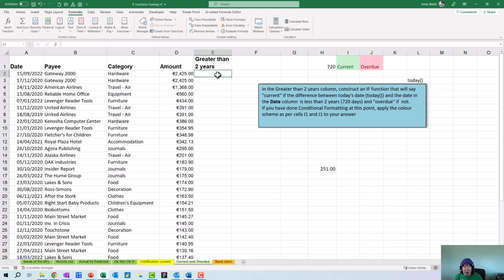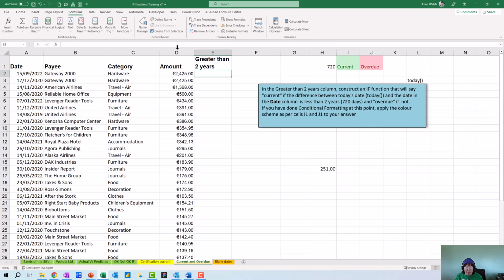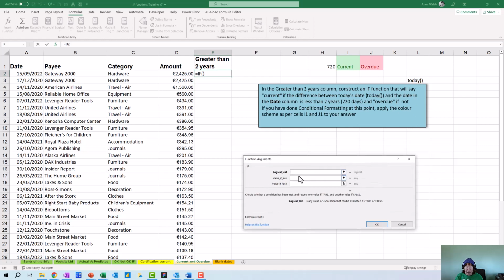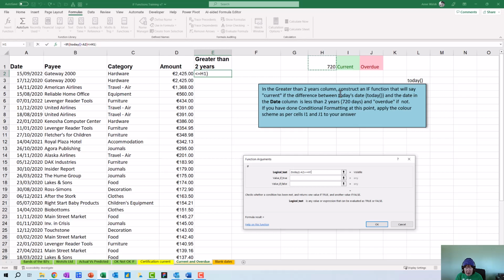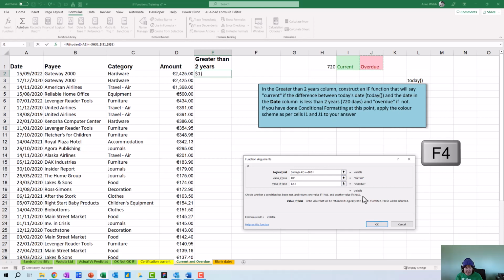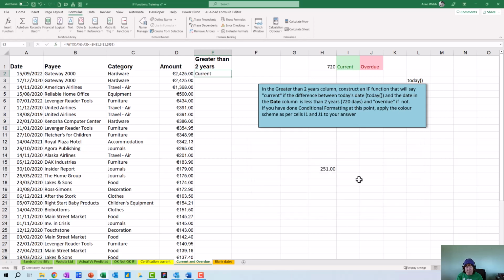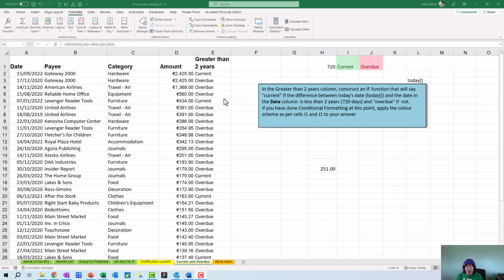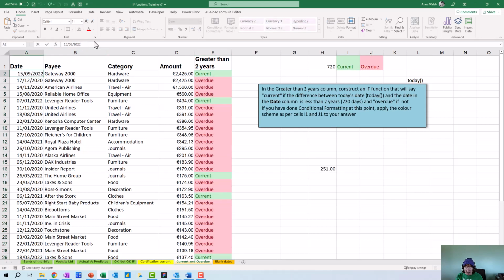Using the If function with conditional formatting to see what is current and overdue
Using Excel to identify what courses have happened in the last two years (using the Today() function so it is always current) and then applying conditional formatting to colour code the entries